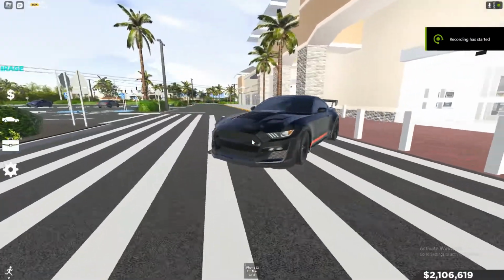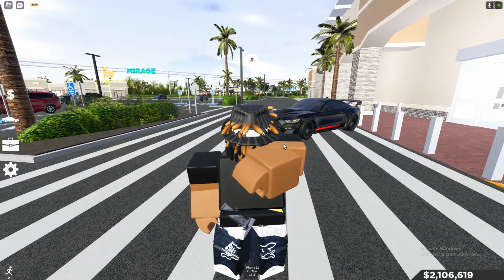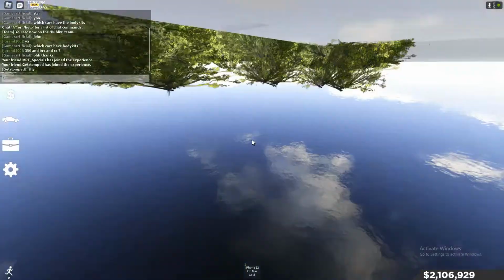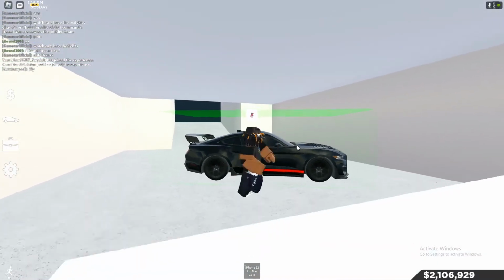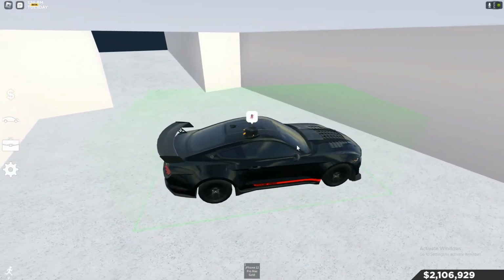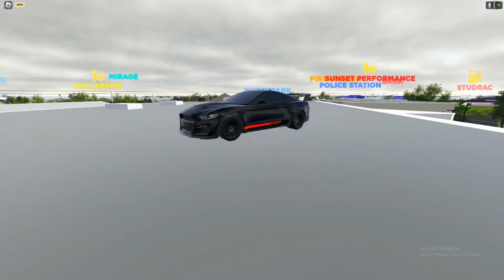HOW TO GET THE NEW FREE MUSTANG!!!!|HALLOWEEN IN SOUTHWEST FLORIDA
IN TODAYS VIDEO I WILL BE SHOWING YOU HOW TO GET THE NEW MUSTANG IN SWFL